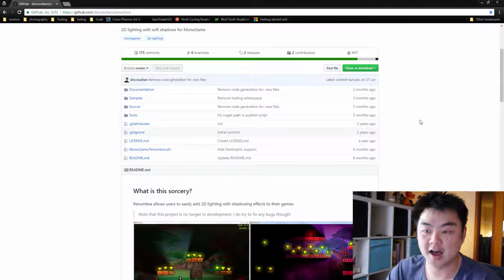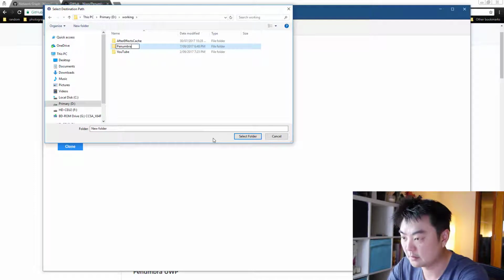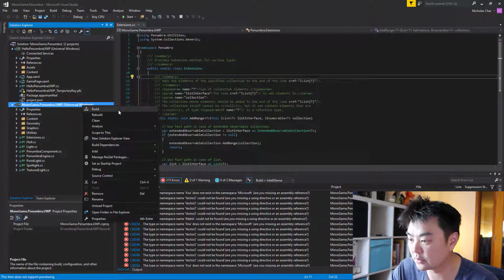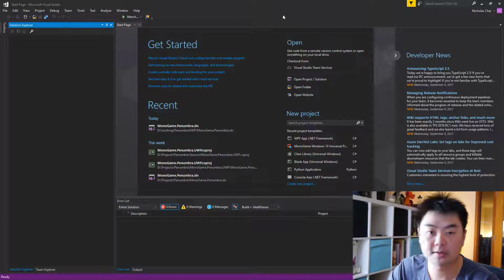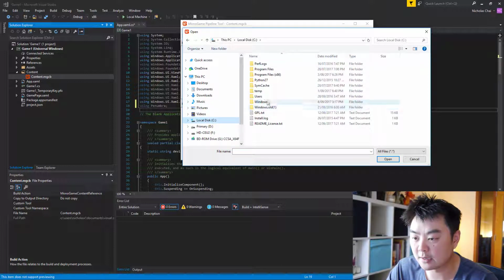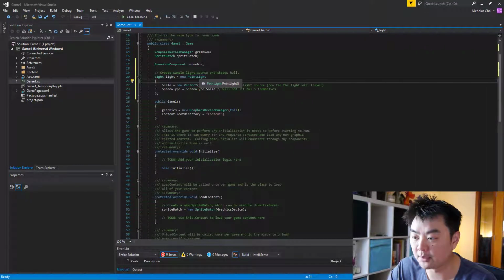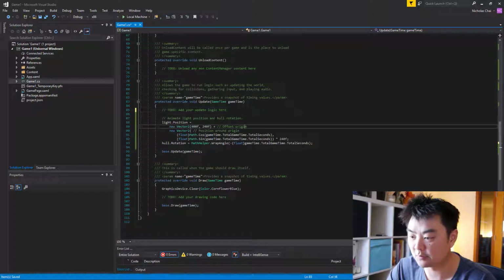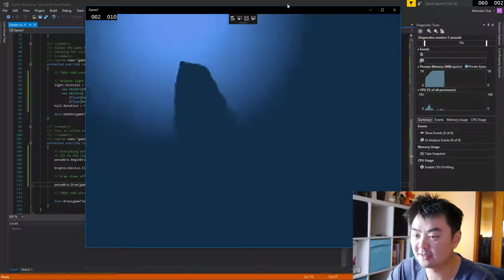Penumbra UWP: Adding a light engine to your MonoGame UWP Project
Add a 2D light engine to your MonoGame project (UWP, WindowsDX or OpenGL). In this video I go through the process of setting up a MonoGame UWP project with the excellent Penumbra light engine and show you the ropes of creating light sources and hulls (things that cast shadows).